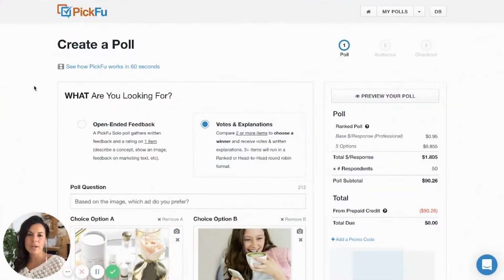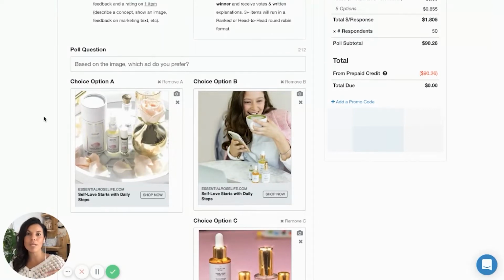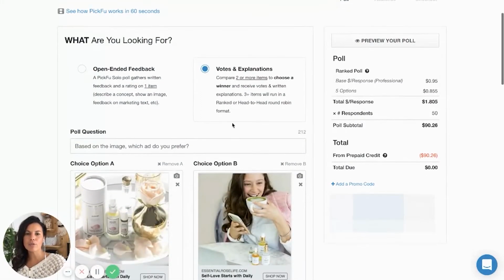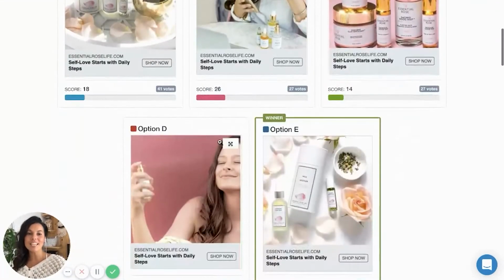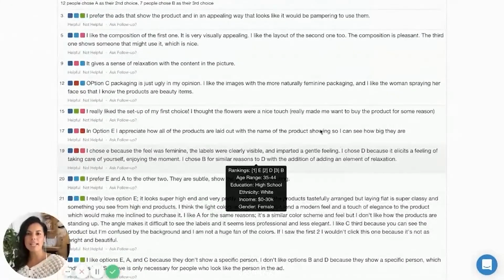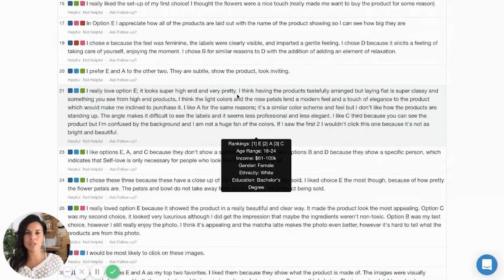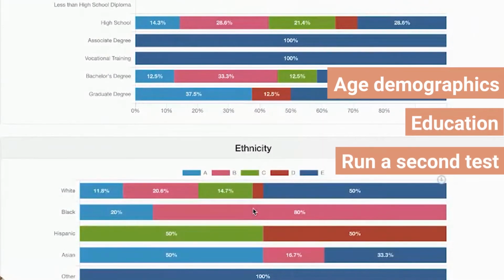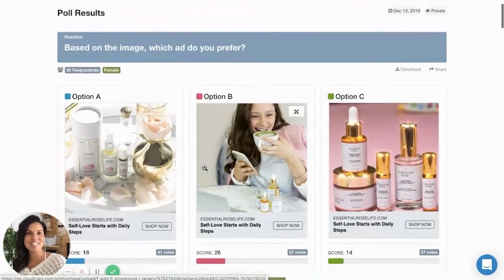How to test advertising campaigns before you launch them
In this video, Daniela Bolzmann shares what top agencies do to make sure their ads resonate with their target market.

She explains how she uses PickFu to get feedback on ad imagery, how to use that feedback to inform final creative, and how creative- pre-testing will save you time and money.